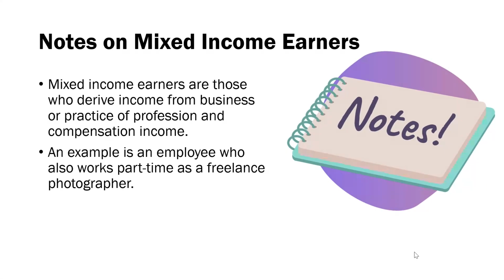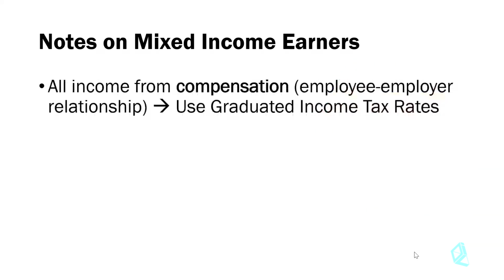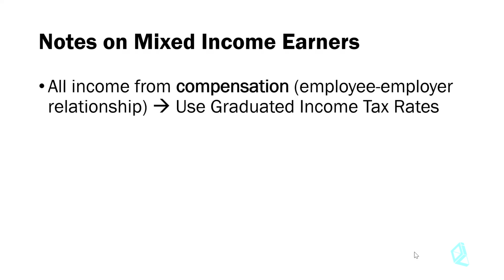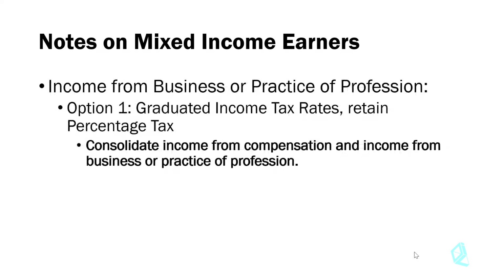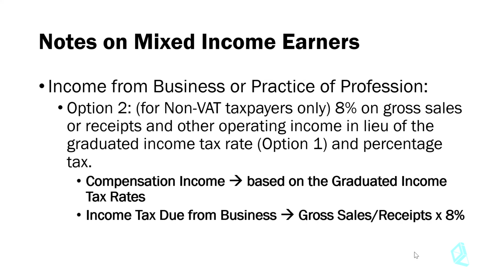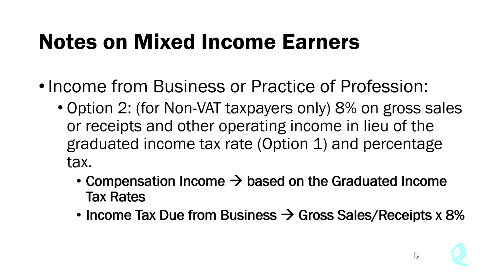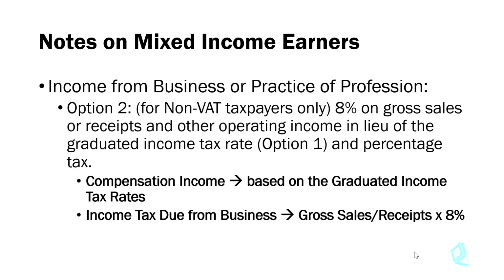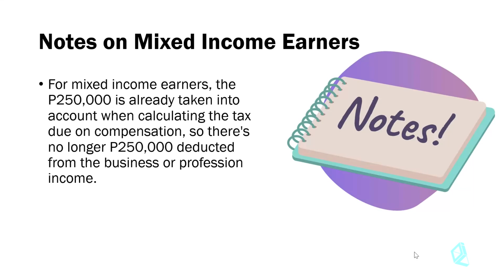Notes on Mixed Income Earners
Mixed income earners refer to individuals who earn income from both employment (i.e., salaries, wages) and self-employment (i.e., business profits, freelance work).